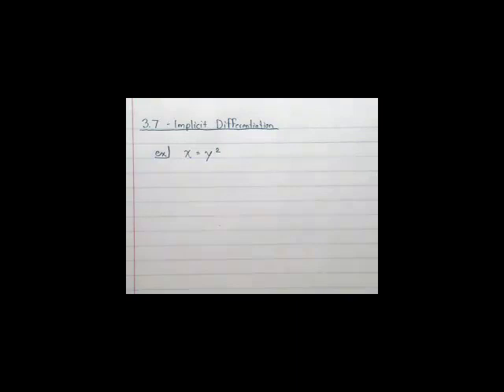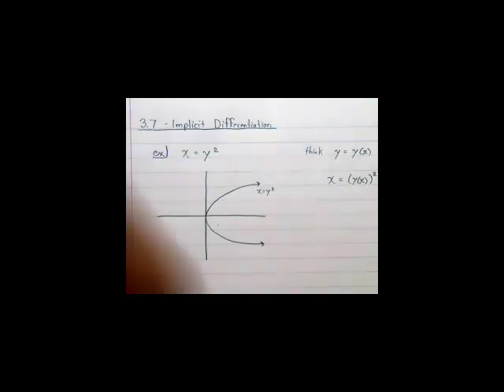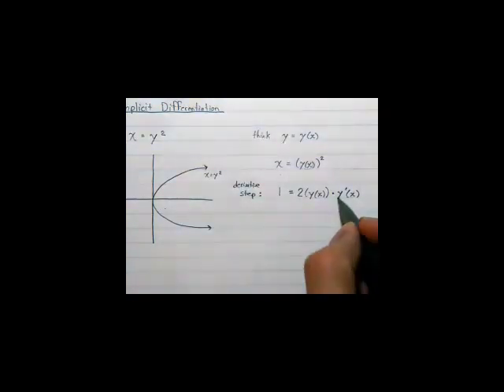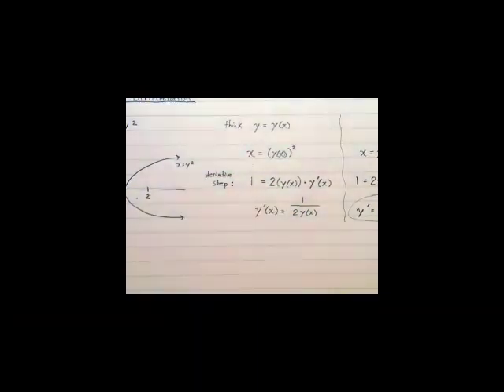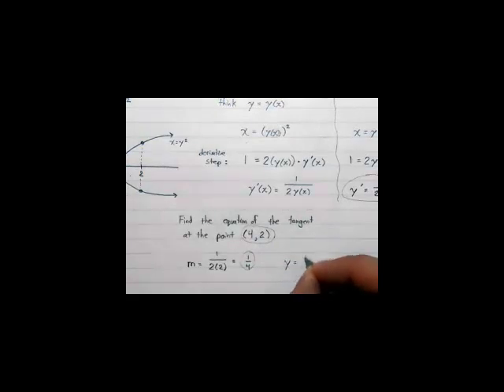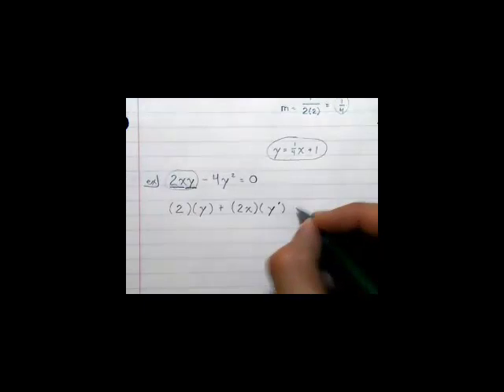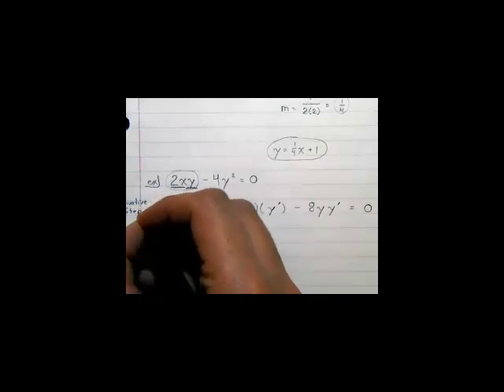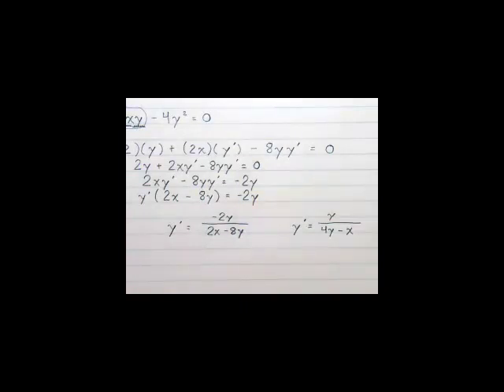Calculus 3.7 - Implicit Differentiation